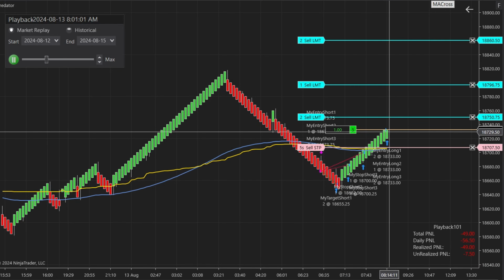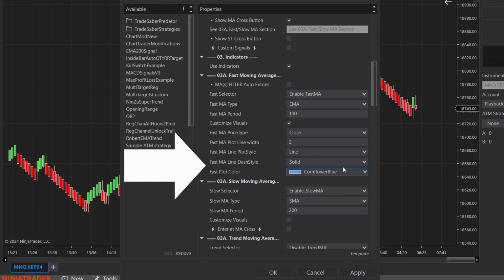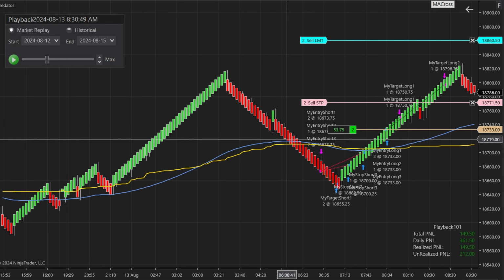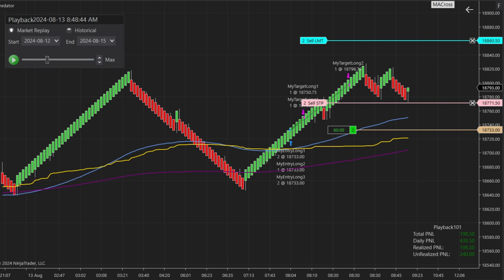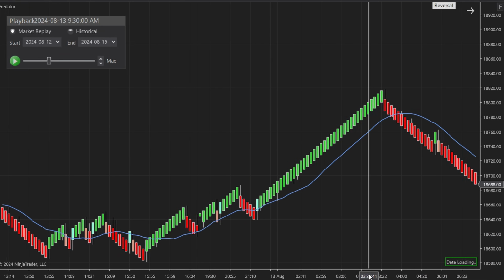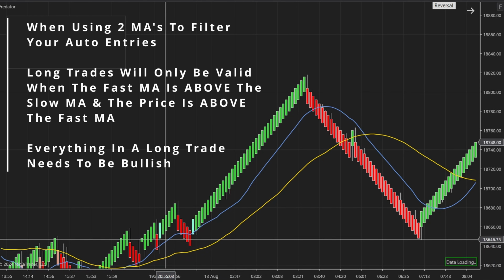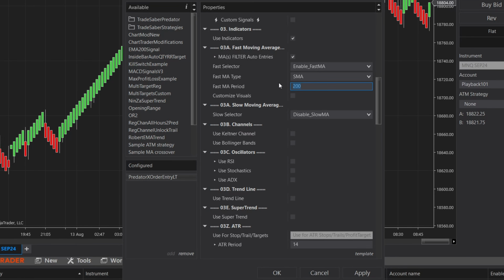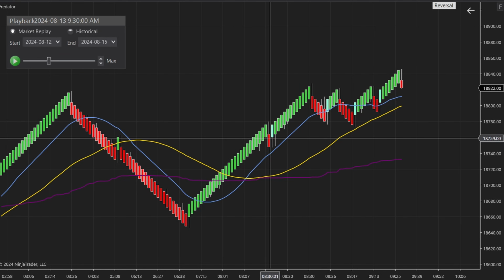MA Cross Auto Trader Update NinjaTrader | Predator X Order Entry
This is a new MA Cross update for the Predator X Order Entry.  We have now finally included VWAP.

00:00 | Intro
00:30 | Enter At MA Cross With 2 MAs
04:09 | Enter At MA Cross With 2 MAs + Trend Moving Average
06:13 | Filter Out Auto Entries Using 1 MA
08:41 | Filter Out Auto Entries Using 2 MA
10:57 | Filter Out Auto Entries Using 2 MAs + Trend Moving Average